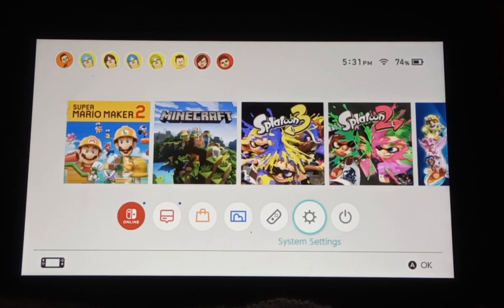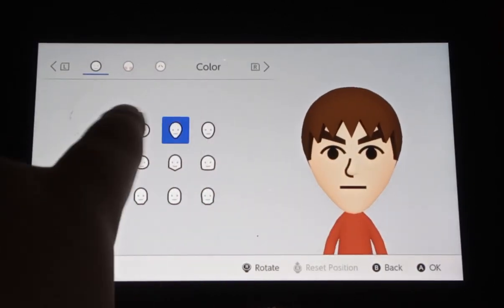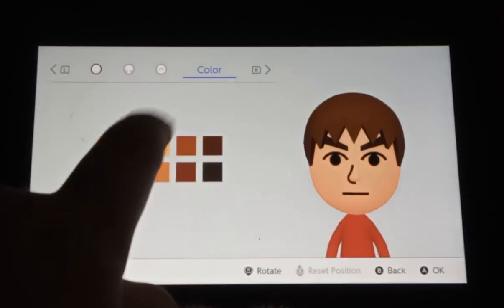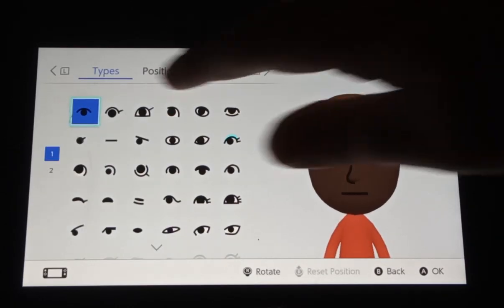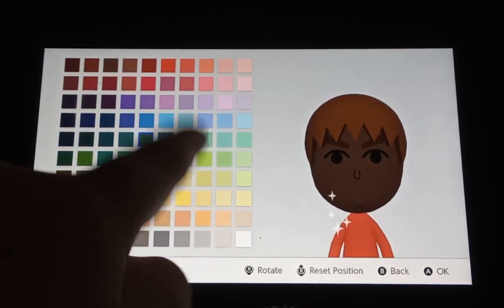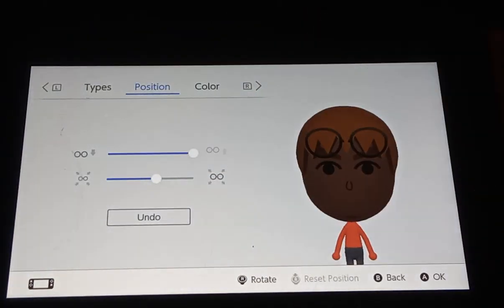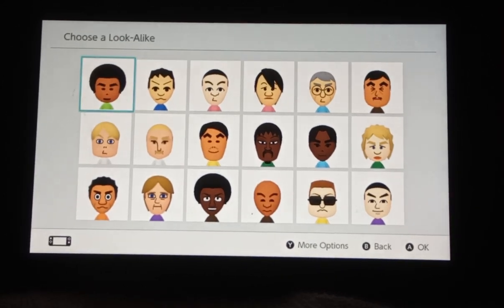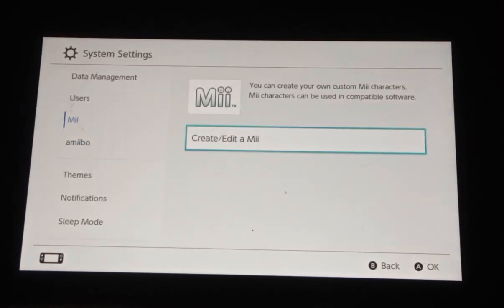How To Make A Mii On Nintendo Switch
Pretty sad that this one doesn't have music...